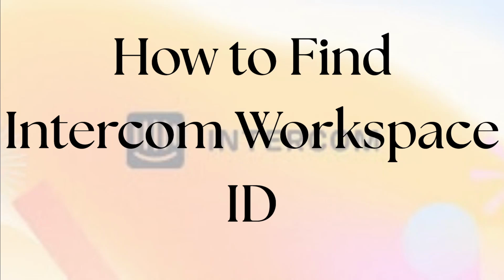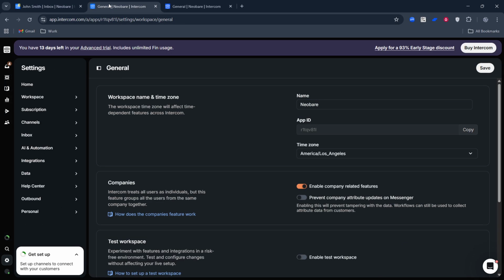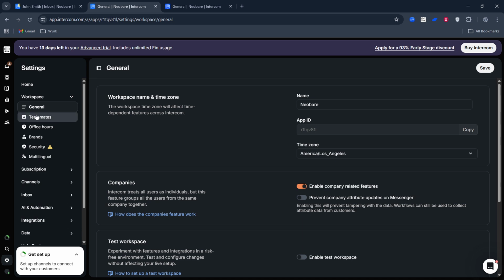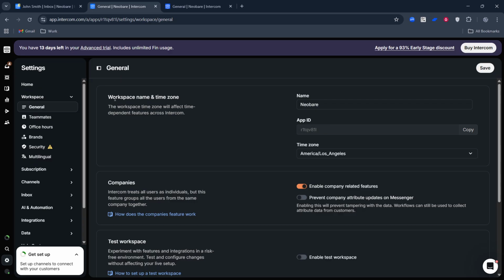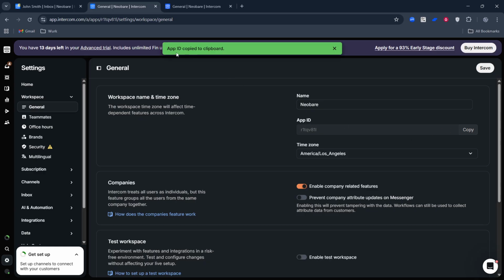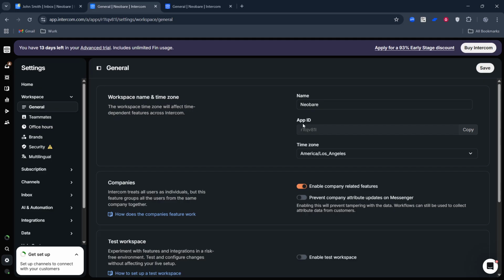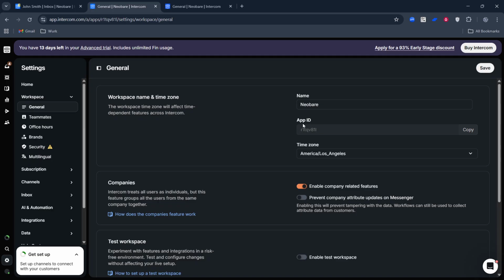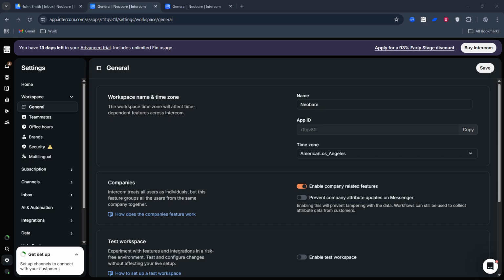How to Find Intercom Workspace ID [2026 Full Guide]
How to Find Intercom Workspace ID

In this video, we show you exactly how to find your Intercom Workspace ID to facilitate seamless integrations and technical configurations. We explore the platform's administrative sections to ensure you can quickly locate this unique identifier required for connecting third-party tools or installing the Intercom messenger.

Mastering the location of your account credentials is the first step toward expanding your platform's capabilities and automating your data flow. We discuss how obtaining this ID improves workflow, organization, and project quality by bridging the gap between your Intercom environment and your external tech stack, ensuring all custom installations are correctly mapped to your specific workspace.

Technical Specs:
Software: Intercom; Feature: Settings